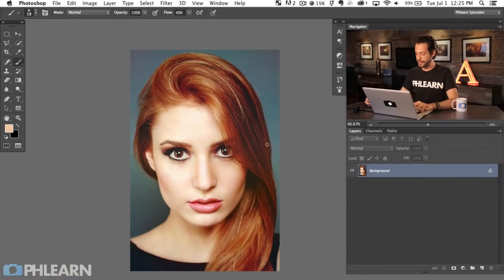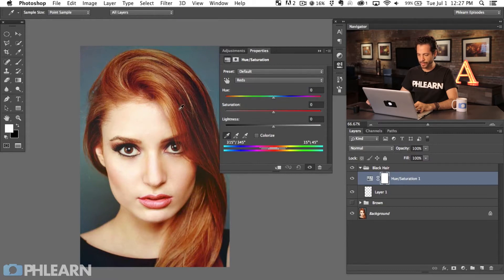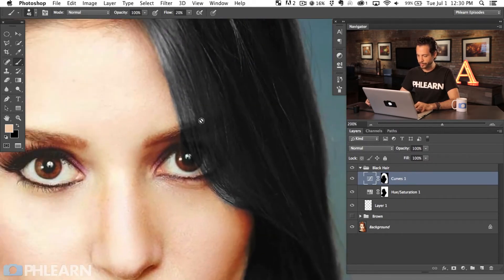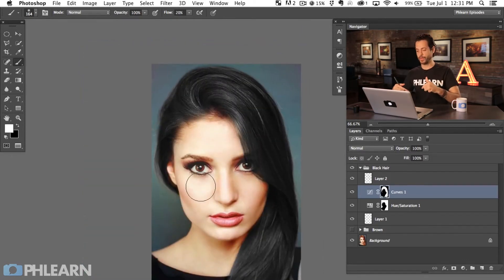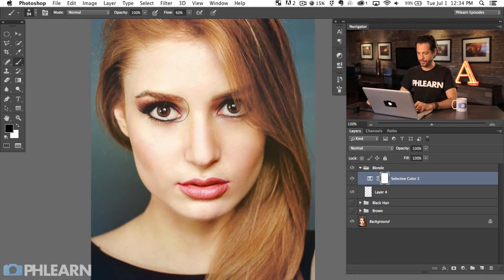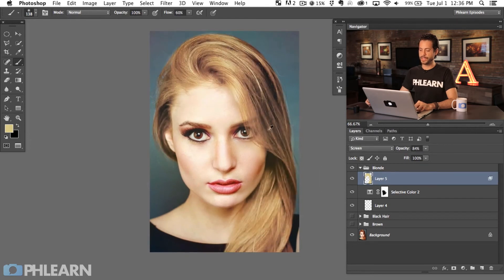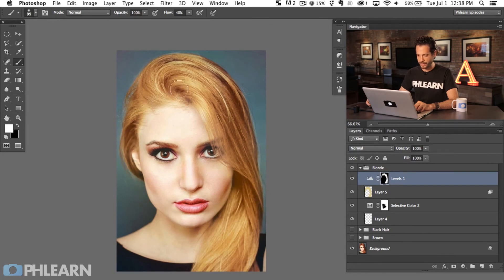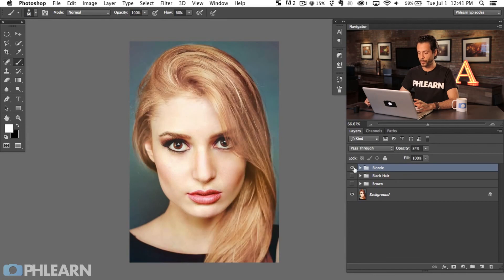How to Change Hair Color in Photoshop